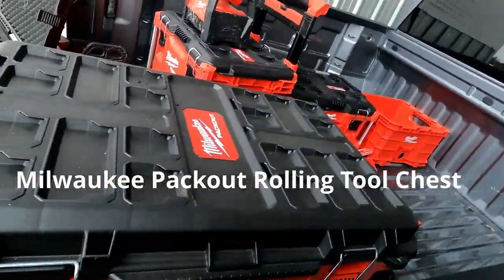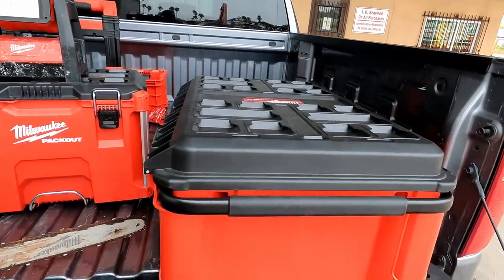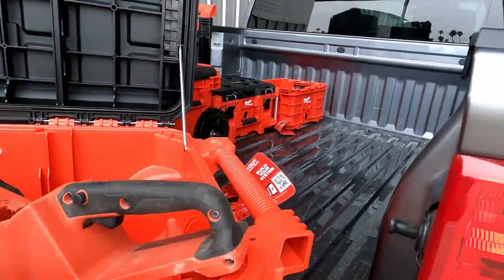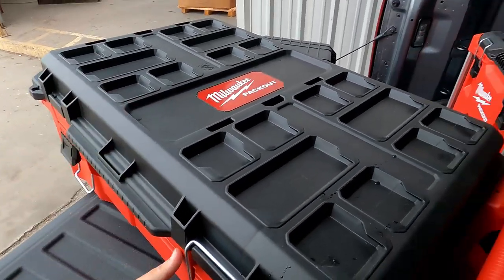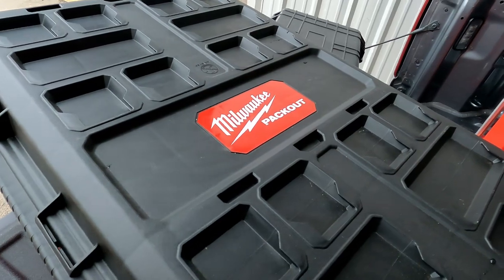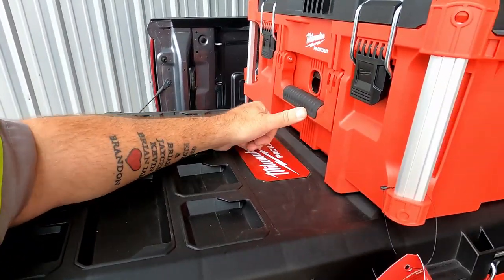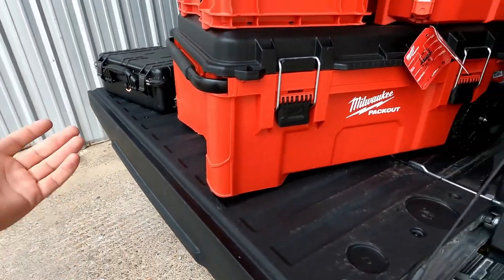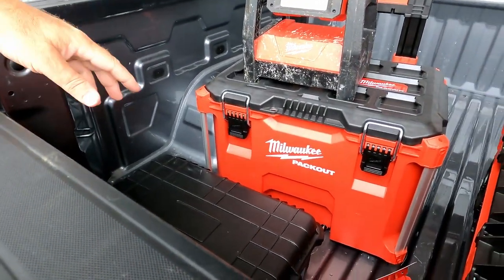MILWAUKEE PACKOUT Rolling Chest 48-22-8428